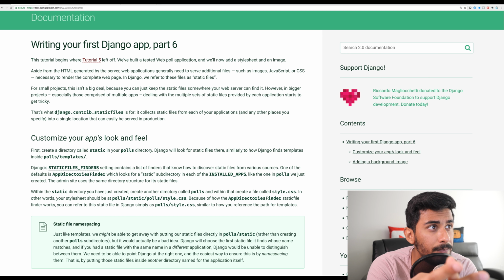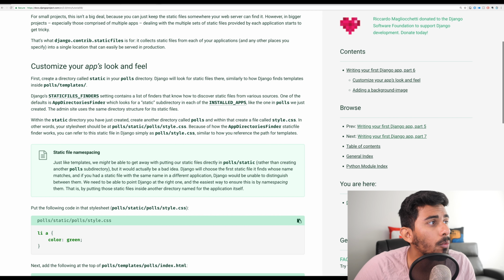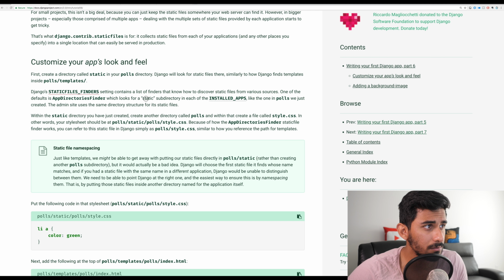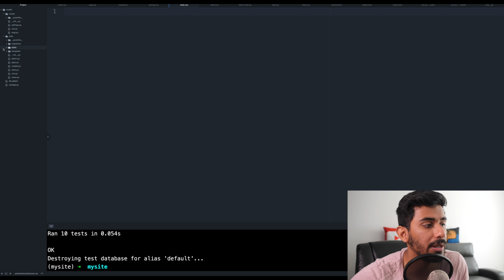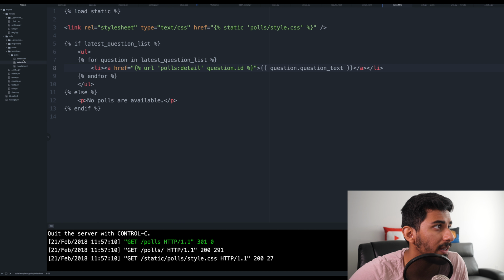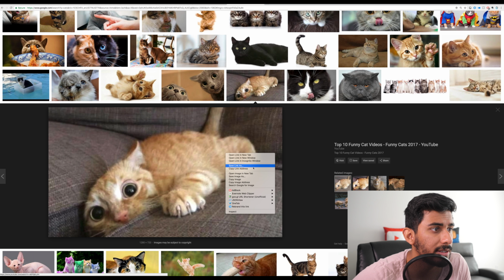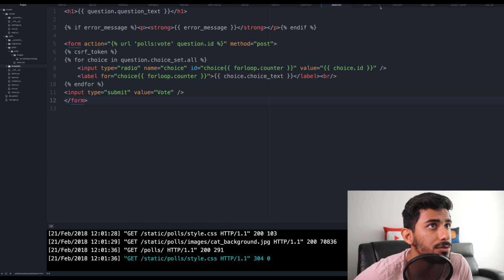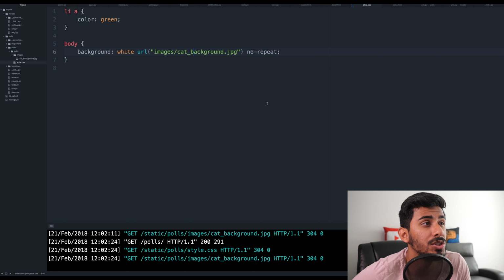Python Django Tutorial 2018 for Beginners Part 6 - Static Files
Join the VIP waitlist for my upcoming flagship Python Django course called The Profitable Programmer...

In this video, we are going to cover the Python Django docs part 6 of writing your first app. This video will show you how to work with static files

We'll be covering web development with the Python Django framework in 2018.